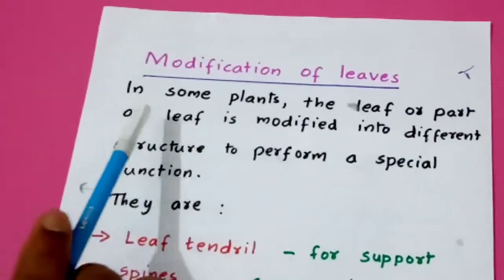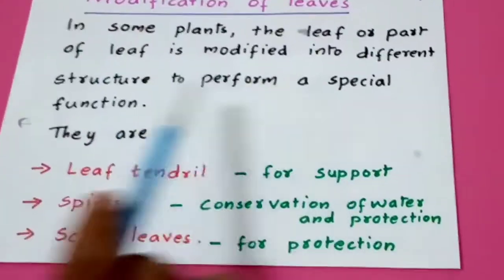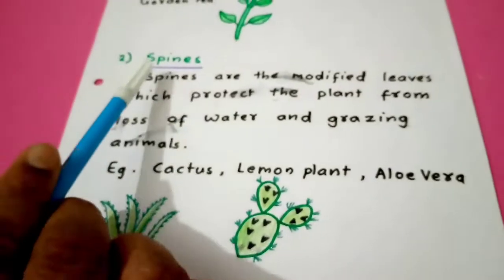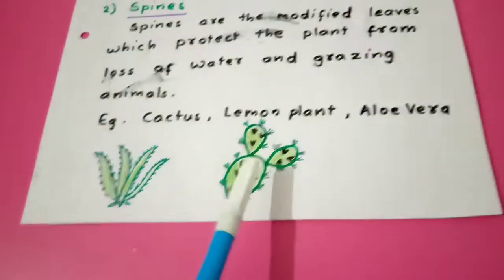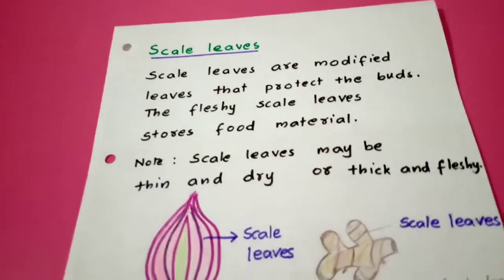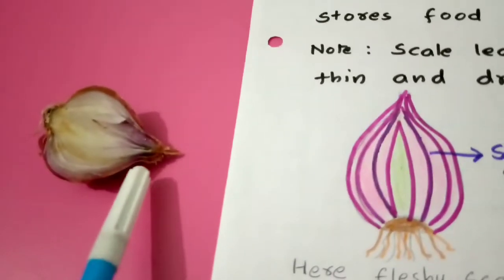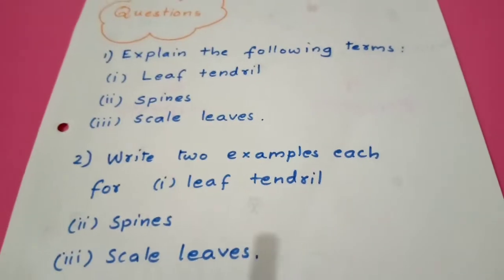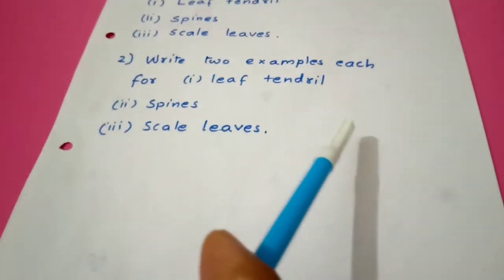Class 6 Biology part 4